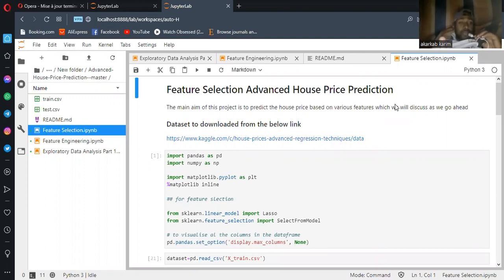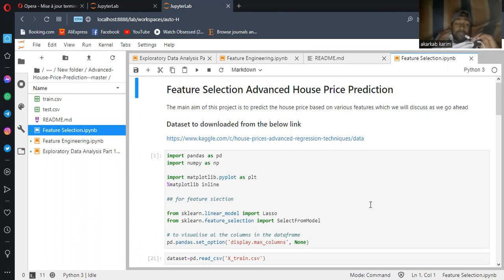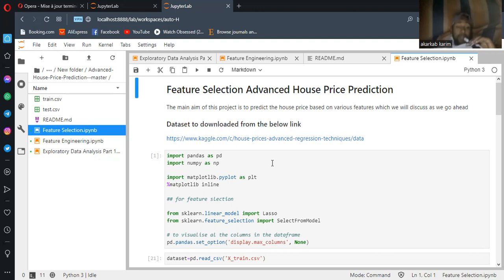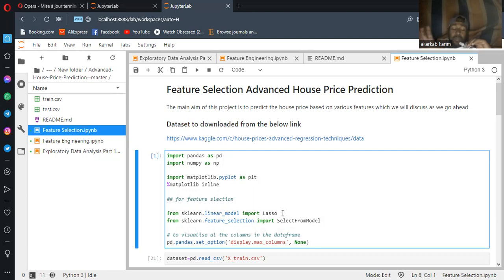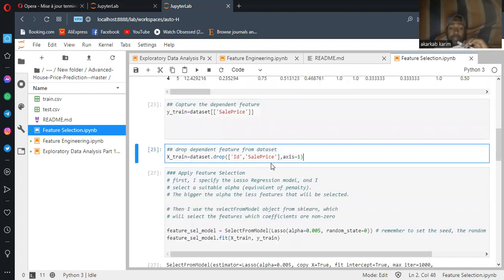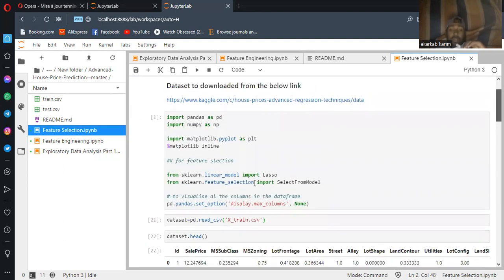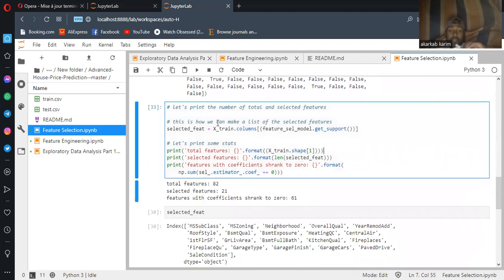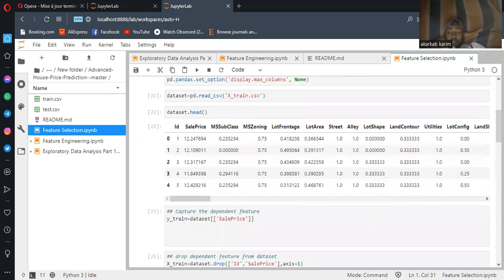Tutorial: feature selection